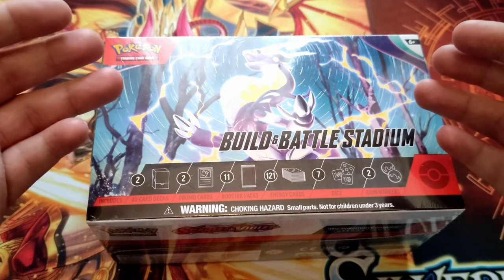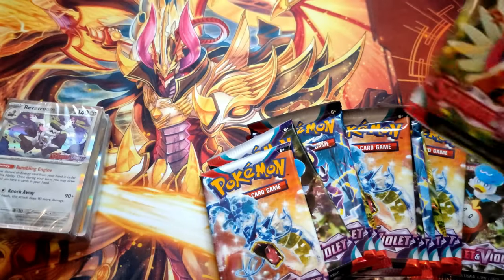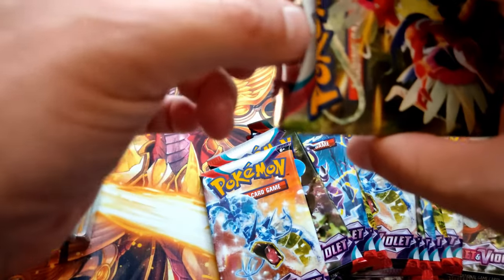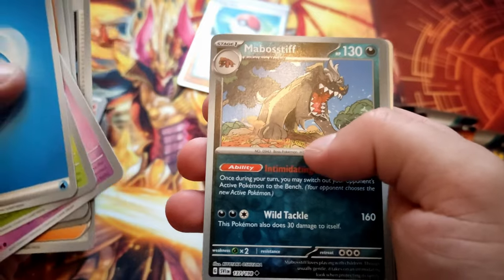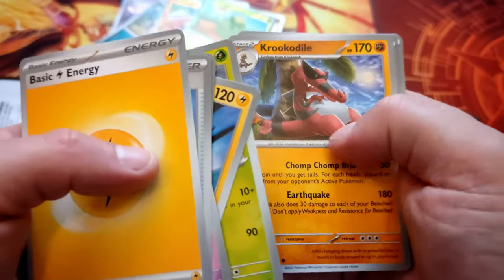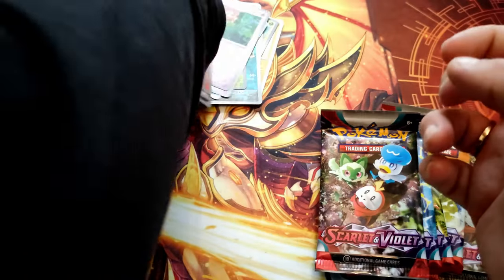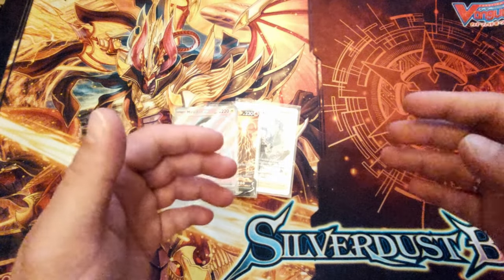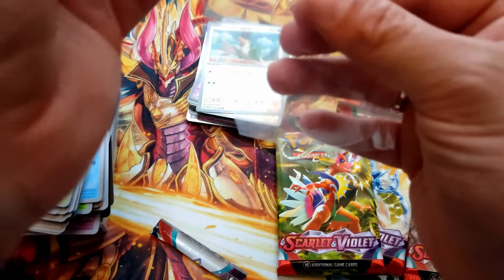Battle stadium opening!!!Giveaway!!!!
We are opening Battle Stadium from scarlet violet! Is it good? Lets find out!!
Plus don't forget the giveaway that running in the channel.Follow the instruction and answer the question in all the video of this month, to raise your participation. Link of the videos below: